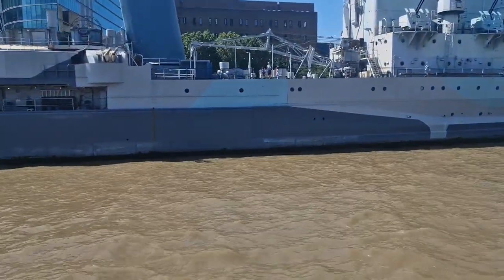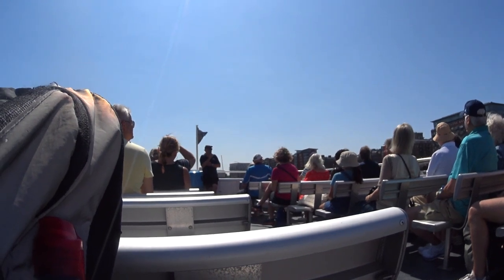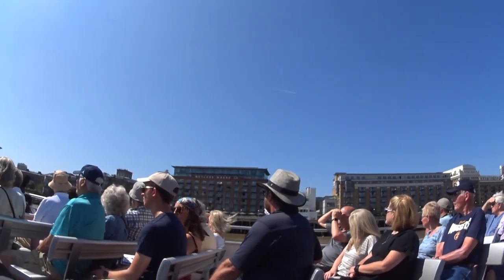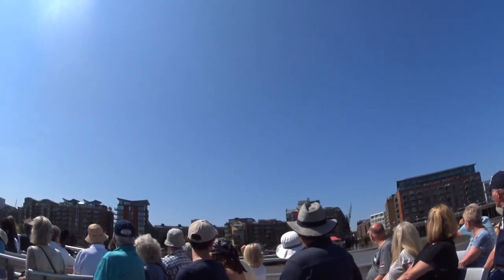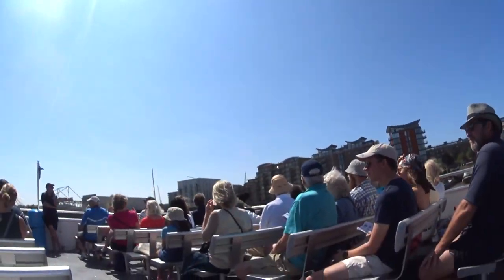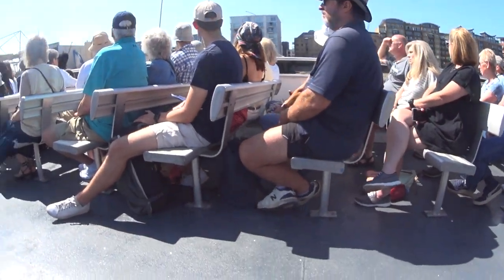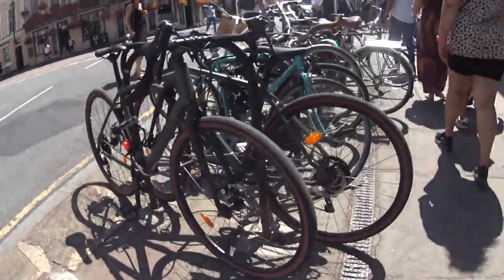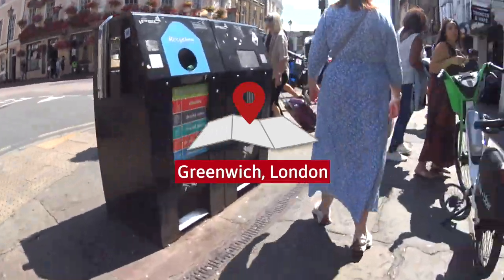Cruising the River Thames from Westminster to Greenwich!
Salams My Beautiful people,

On this league of the river cruise, we head to Greenwich. A unique part of the city. We check out some of the sights and scenery from Greenwich, but before that you can see some of the final sections of our river cruise.